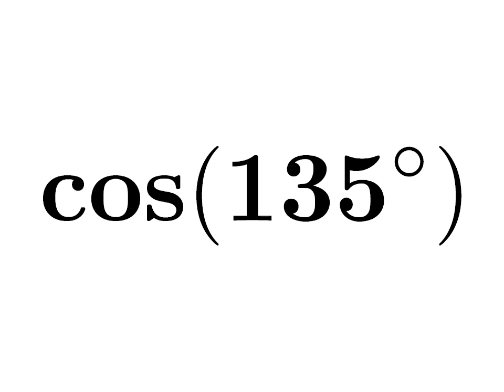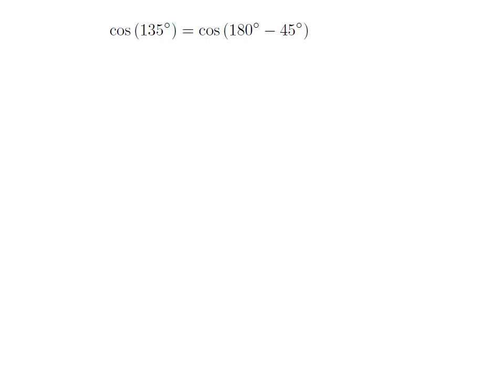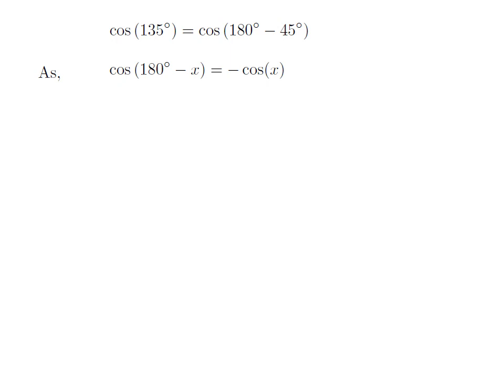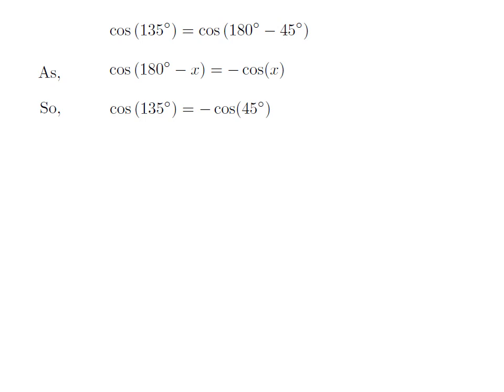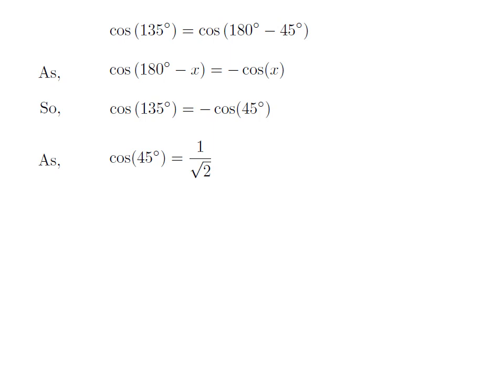cos135 | cos(135)| cosine of 135 degree | Second Method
In this video, we learn to find the value of cos135. Here I have applied cos(180 - x) = -cos(x) identity to find the value of cos(135). The URL of the video explaining step by step ‘How to prove the identity cos(90 + x) = cos(x)?’ is given below.

Other topics of the video are:
Value of cos135
What is the value of cos135?
How to find the value of cos135?